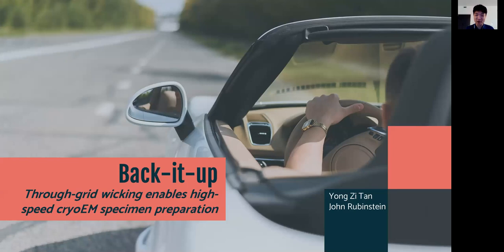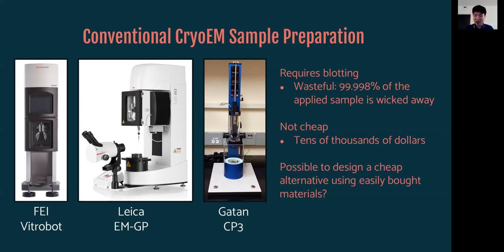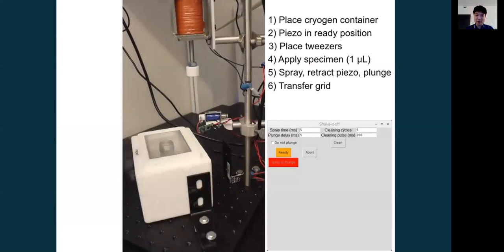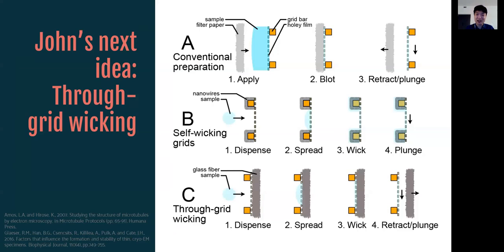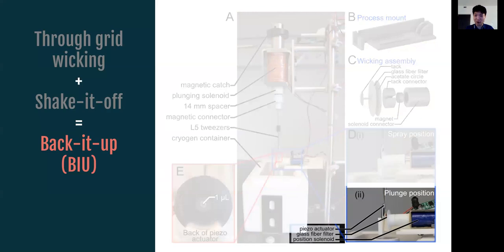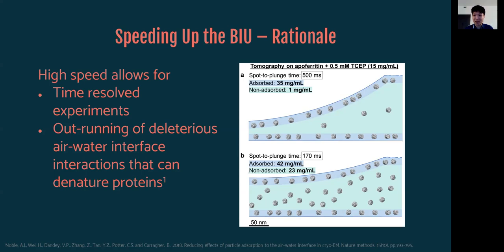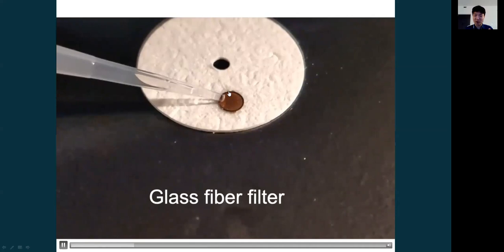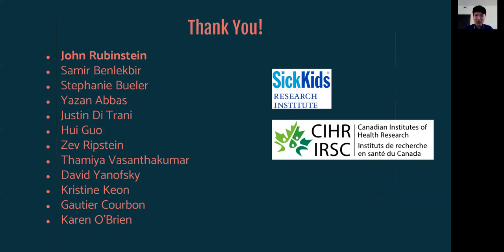Through-grid wicking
Yong Zi Tan explains the through-grid wicking approach for cryoEM specimen grid preparation.